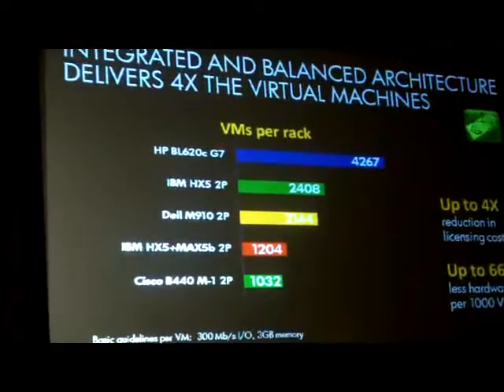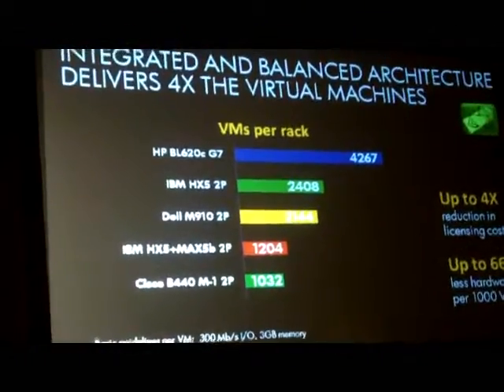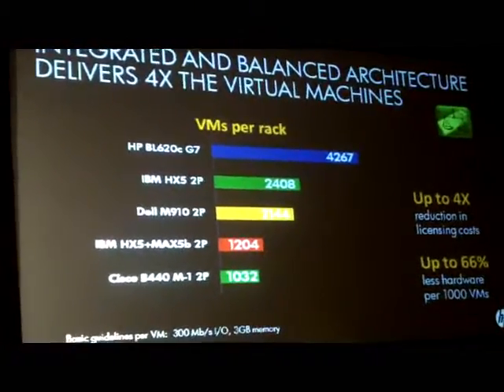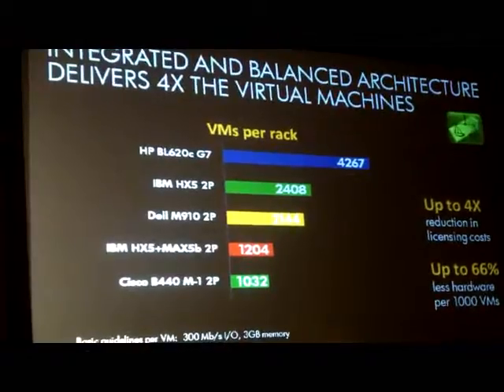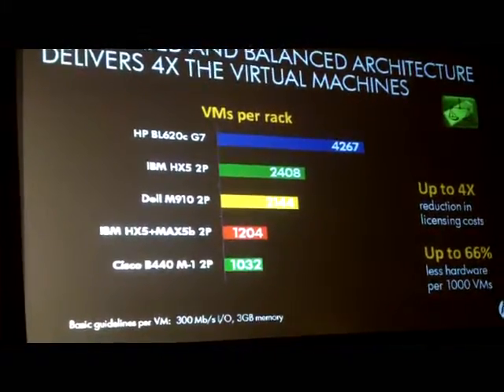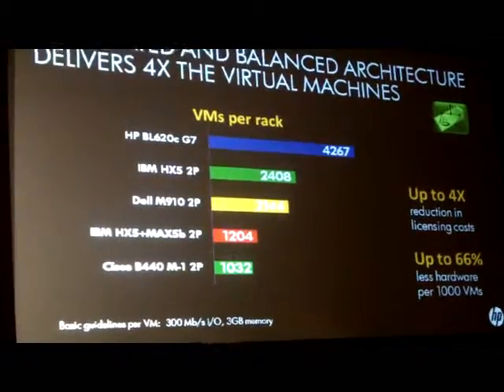Part 2 - HP Tech Forum 2010 Blade and Server Super Session P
Part 2 - Mark Potter, SeniorVice President and General Manager of HP Industry-Standard Servers and Software announces the new BL and DL product lines at HP's Tech Forum in Las Vegas on June 22, 2010